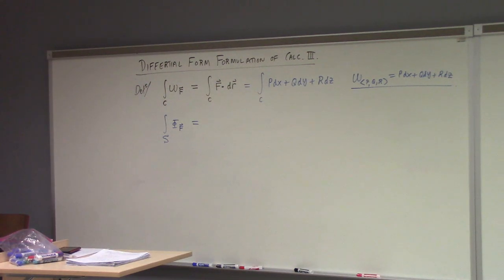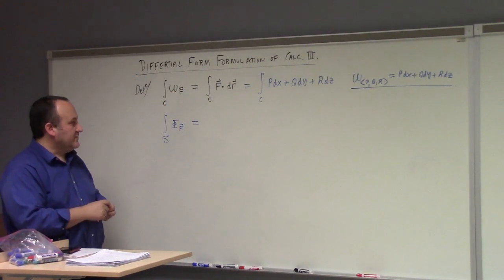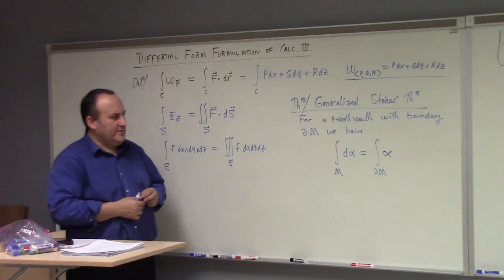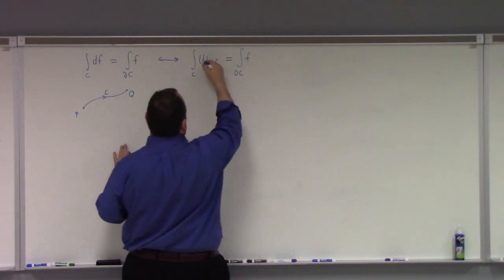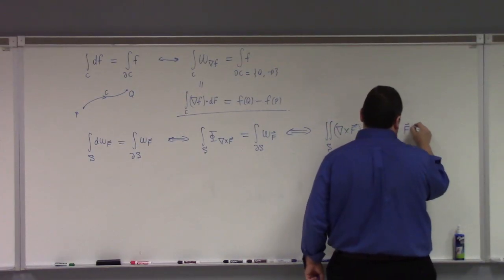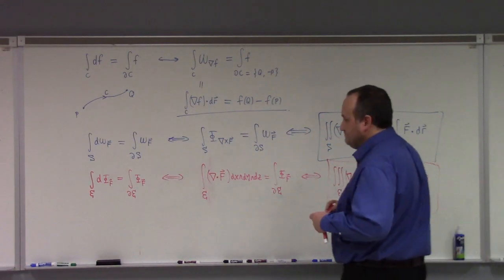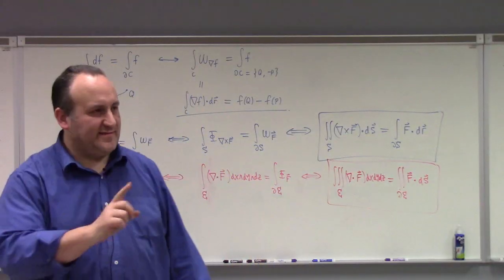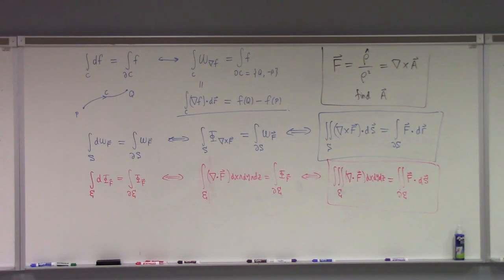Multivariate Calculus: differential forms and multivariate calculus, 11-20-25 part 2